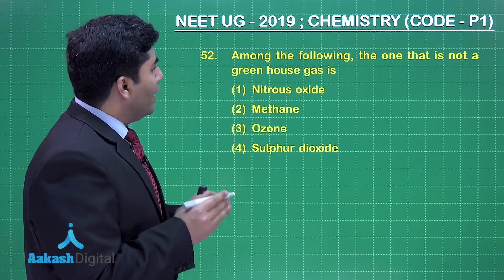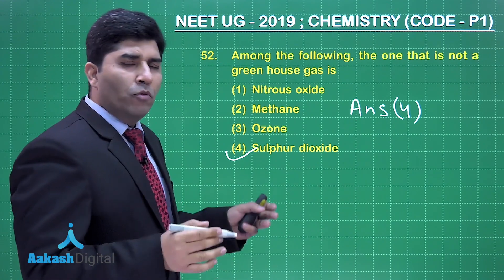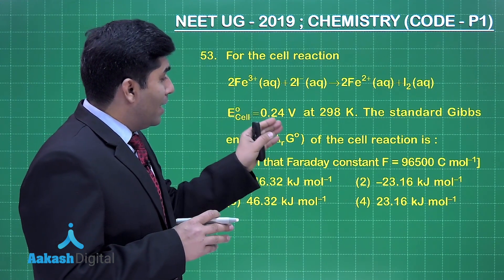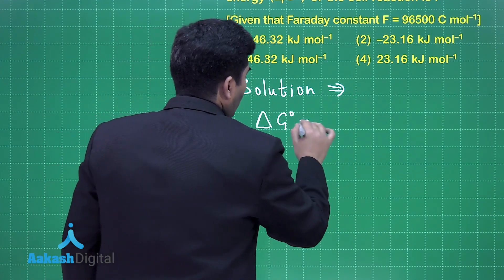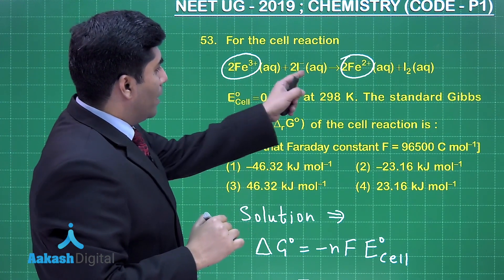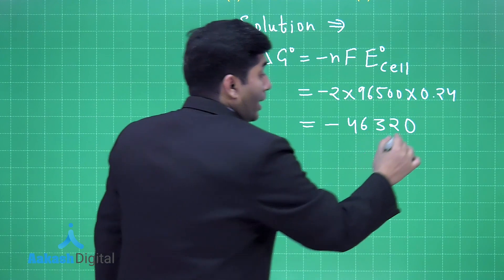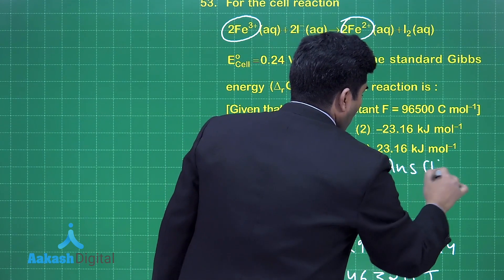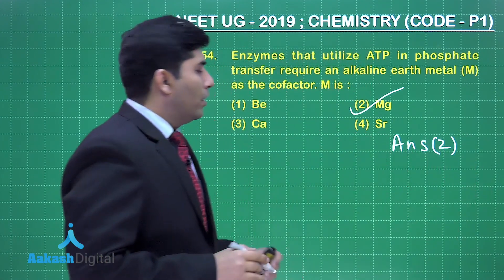NEET UG 2019 Answer Keys & Answer Solutions For Chemistry [Code P 1 Q.52 to 54] – Aakash Institute